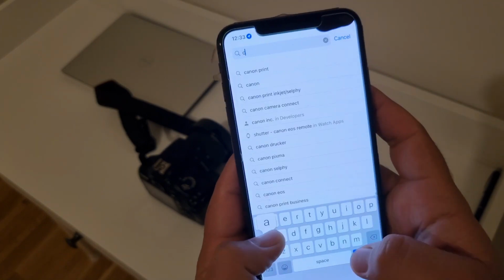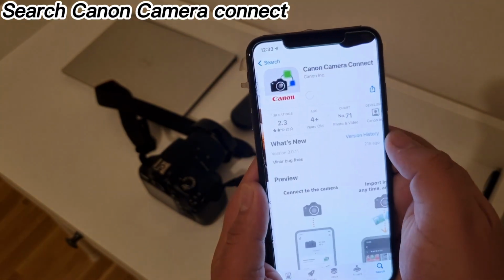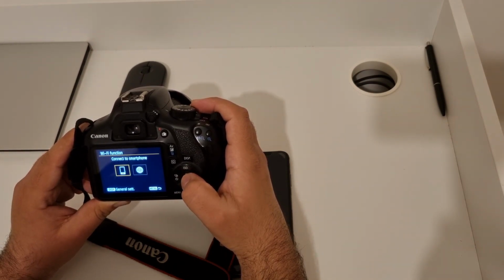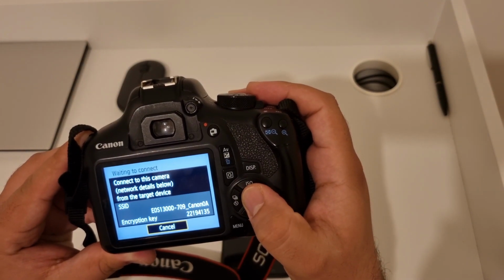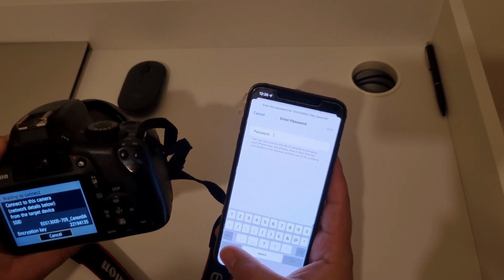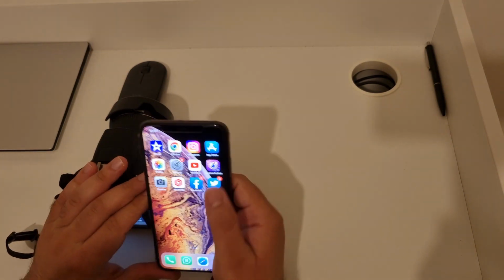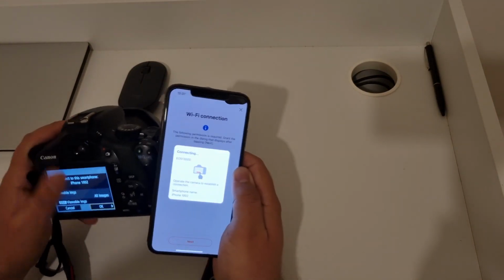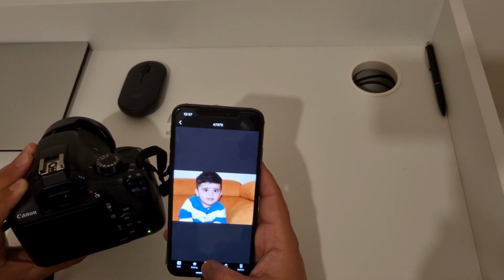How to Transfer Images from Canon Camera to Mobile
A quick and easy way to connect your Canon camera with your smartphone

In this video, we'll guide you through the process of connecting your Canon camera to your smartphone. Whether you're an amateur photographer or a professional, this tutorial will help you easily transfer photos from your camera to your smartphone and share them with your friends and family on social media.

First, we'll show you how to download and install the Canon Camera Connect app on your smartphone. This app is available for free on both iOS and Android devices, and it allows you to control your camera remotely and transfer photos wirelessly.

Next, we'll walk you through the steps of connecting your camera to your smartphone via Wi-Fi. We'll show you how to enable Wi-Fi on your camera, search for available Wi-Fi networks, and connect to your smartphone's network. We'll also explain how to enter the password for your smartphone's network if needed.

Once your camera is connected to your smartphone, we'll demonstrate how to use the Canon Camera Connect app to transfer photos from your camera to your smartphone. We'll show you how to select the photos you want to transfer and how to initiate the transfer process.

Finally, we'll give you some tips on how to use the Canon Camera Connect app to remotely control your camera from your smartphone. We'll explain how to adjust camera settings, take photos, and record videos from your smartphone.

By the end of this video, you'll have all the knowledge you need to connect your Canon camera to your smartphone and start sharing your photos with the world. So grab your camera and your smartphone, and let's get started!